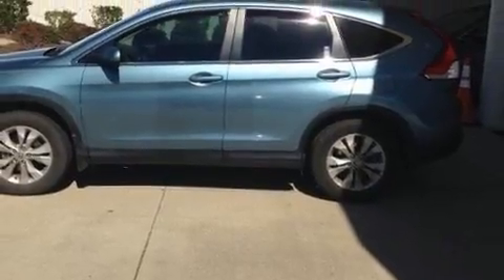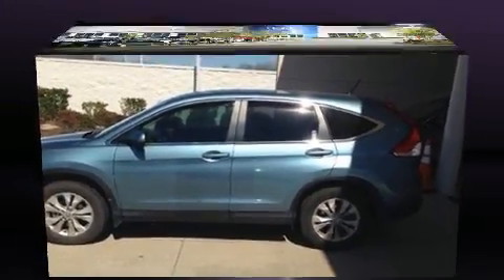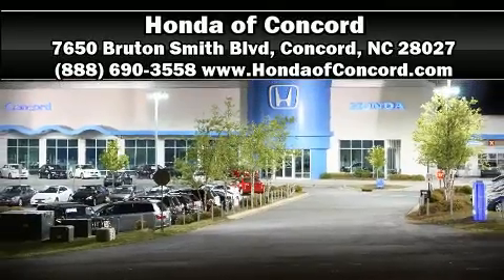2014 Honda CR-V EX FWD in Concord, NC 28027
You can expect a lot from the 2014 Honda CR-V. With fewer than 50,000 miles on the odometer, this 4 door sport utility vehicle prioritizes comfort, safety and convenience. It features an automatic transmission, front-wheel drive, and a 2.4 liter 4 cylinder engine. All of the premium features expected of a Honda are offered, including: 1-touch window functionality, speed sensitive wipers, front fog lights, power moon roof, cruise control, an overhead console, and power windows. Premium sound drives 6 speakers, providing you and your passengers a sensational audio experience. Safety equipment has been integrated throughout, including: dual front impact airbags with occupant sensing airbag, front SIDE impact airbags, traction control, brake assist, ignition disabling, and 4 wheel disc brakes with ABS. With electronic stability control supplementing mechanical systems, you'll maintain precise command of the roadway. Our aim is to provide our customers with the best prices and service at all times. Stop by our dealership or give us a call for more information.